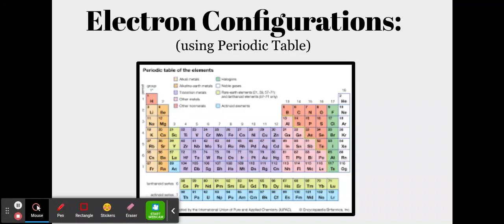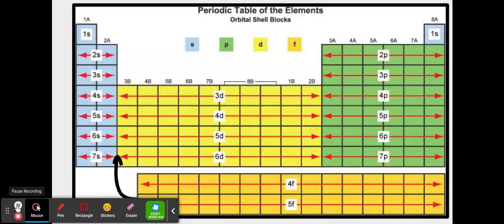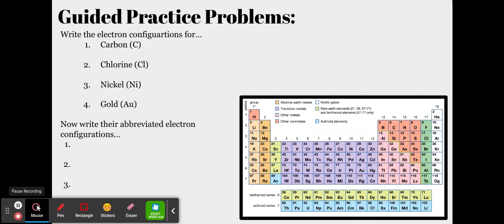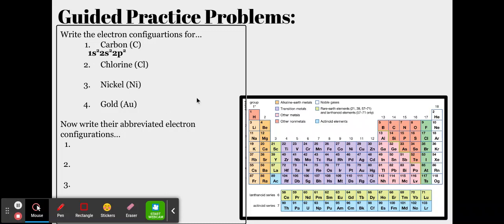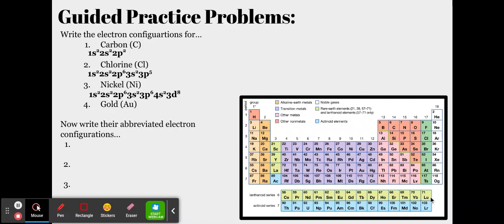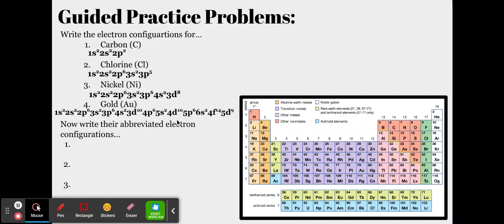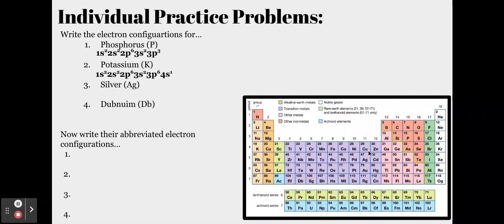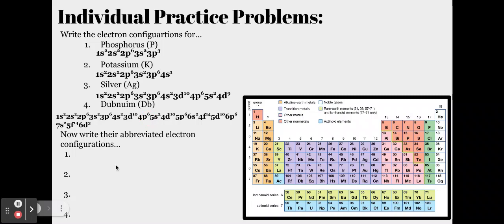Electron Configurations Using The Periodic Table with Avari A